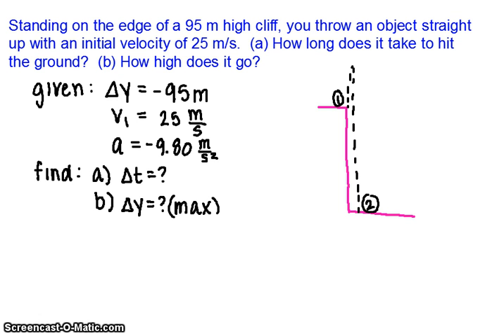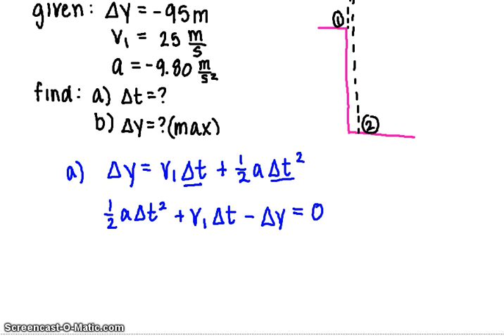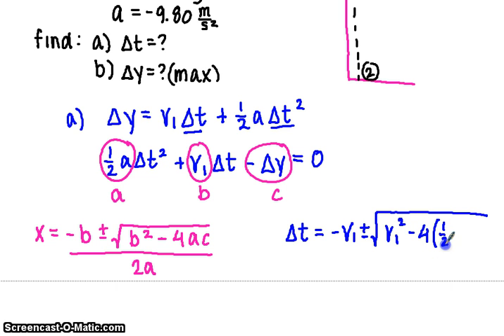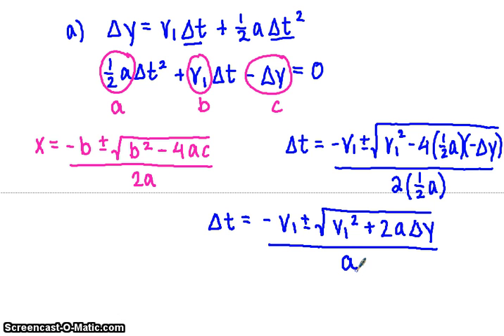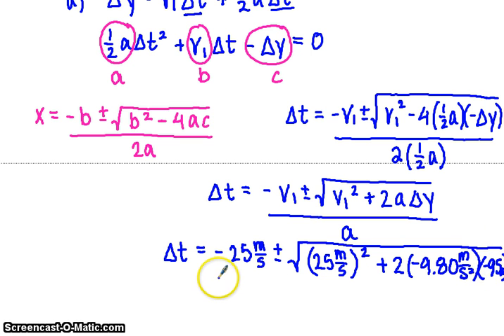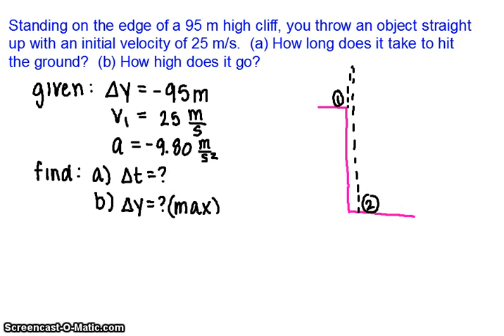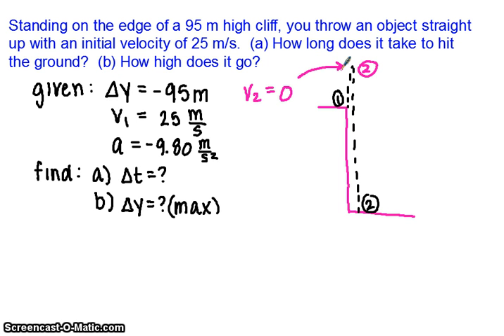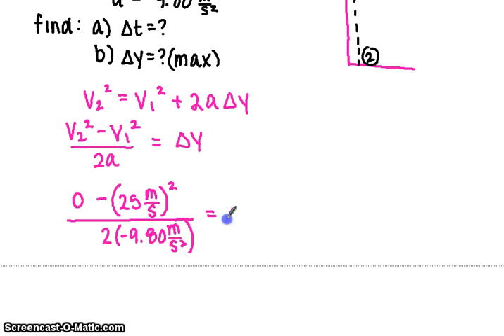Quadratic Example Screencast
Watch this to see how to solve the third kinematic equation for time using the quadratic equation.